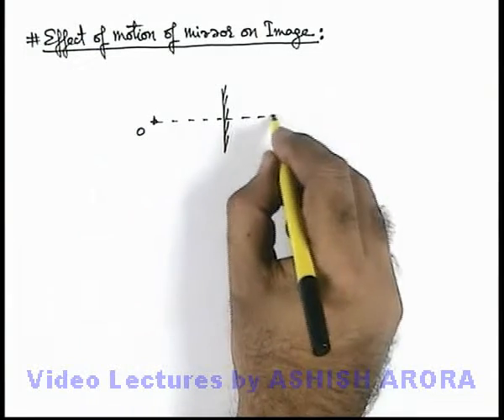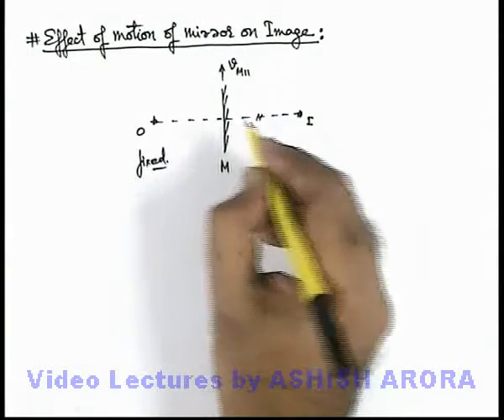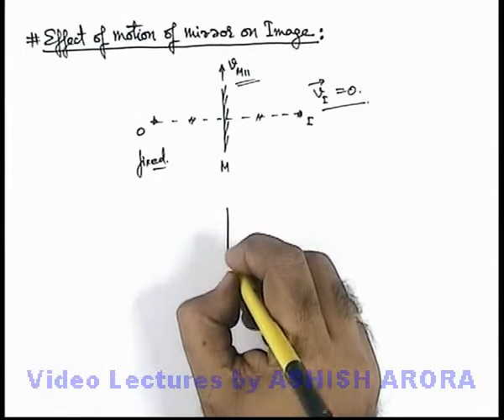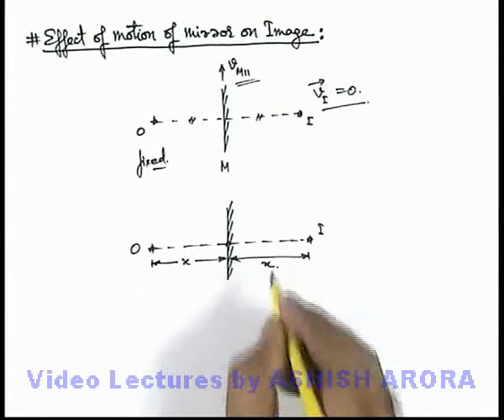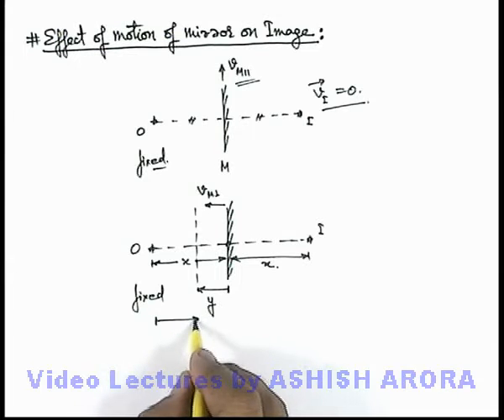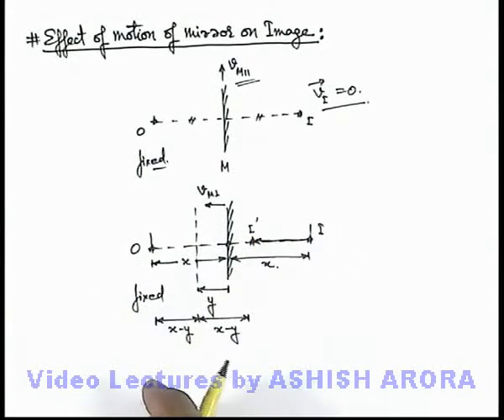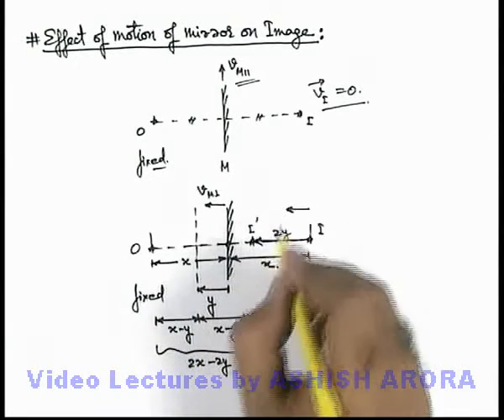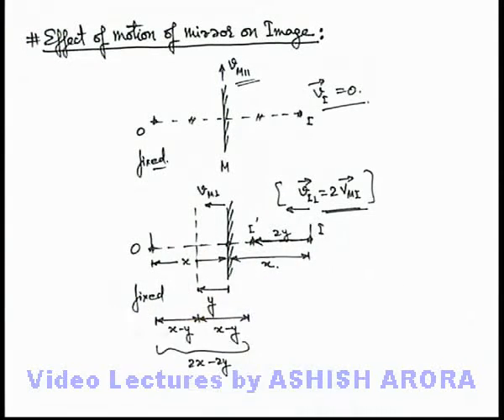Class 12 Physics |Reflection of Light|#17 Effect of Motion of Mirror on Image Formed in Plane Mirror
PG Concept Video | Reflection of Light | Effect of Motion of Mirror on Image Formed in Plane Mirror by Ashish Arora